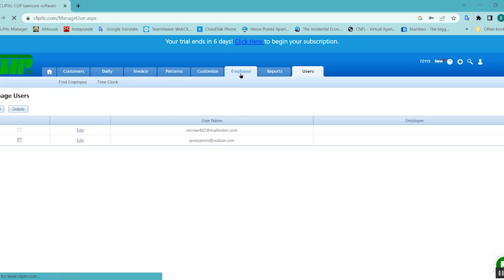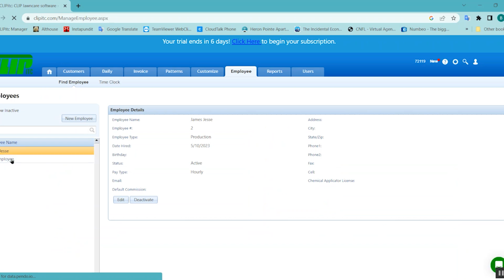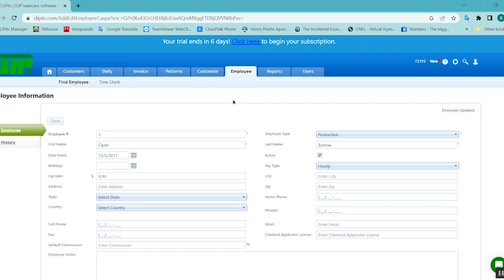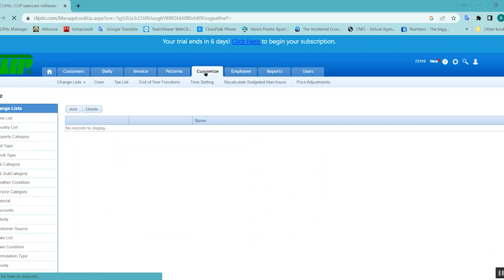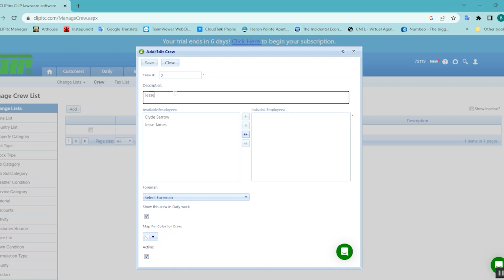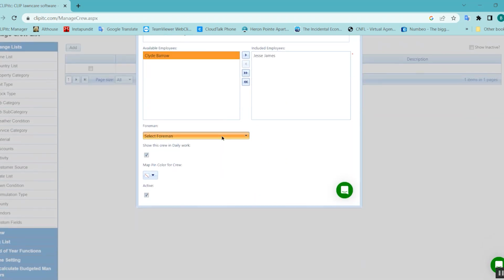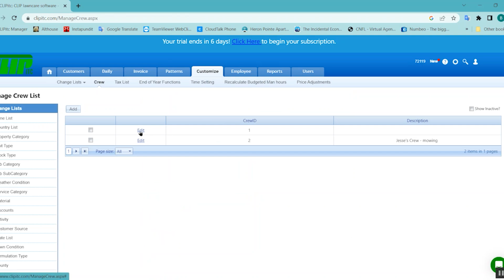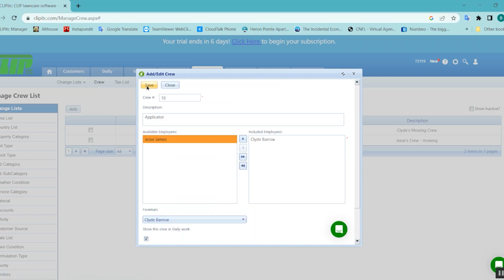CLIPitc- Adding Employees and Crews